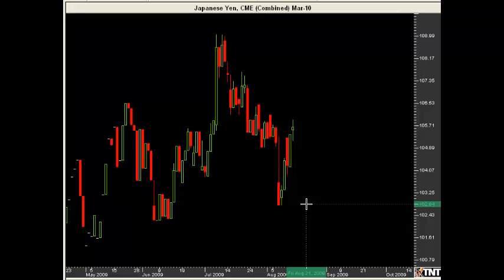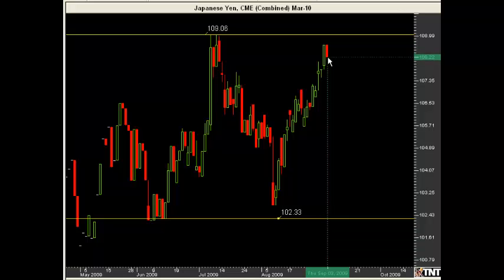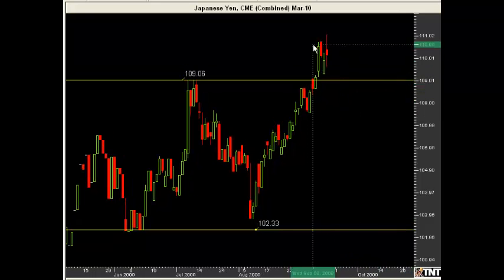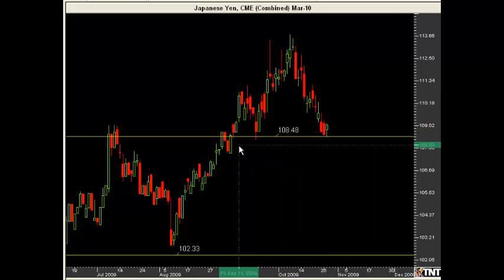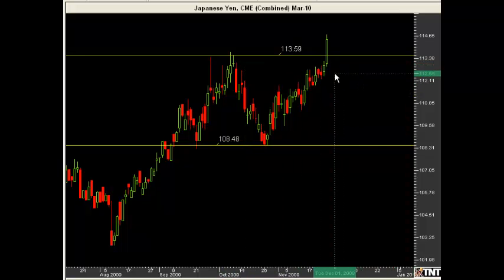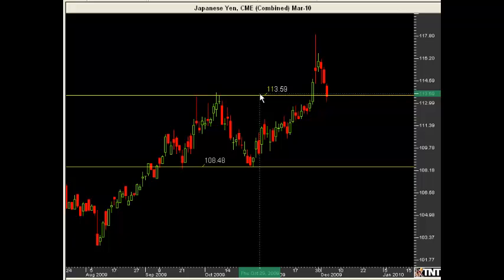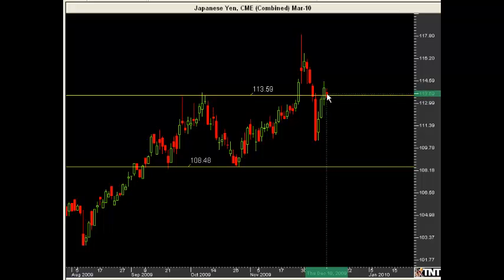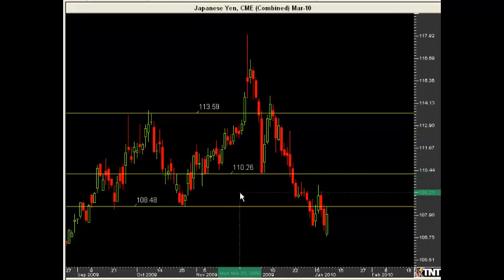support and resistance trading whats most likely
Support and Resistance Trading - What's Most Likely? Erich Senft's latest Tricks of the Trade video in this week's Big Weekend Edition, the popular free Support and Resistance trading ezine from SupportandResistance.com. Support and Resistance can be applied to any instrument from forex to the eminis to equities and stocks. You must be aware of the risks and be willing to accept them in order to invest in the futures and options markets. Don’t trade with money you can’t afford to lose. This is neither a solicitation nor an offer to Buy/Sell futures or options. No representation is being made that any account will or is likely to achieve profits or losses similar to those discussed on this web site. The past performance of any trading system or methodology is not necessarily indicative of future results.